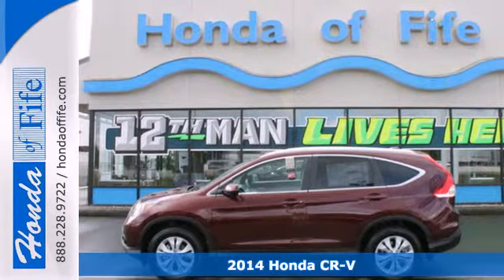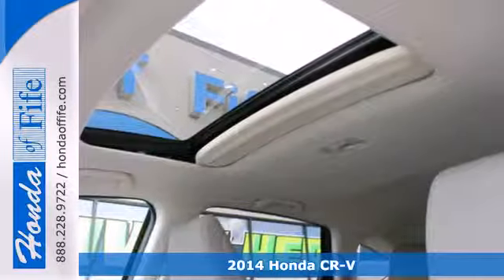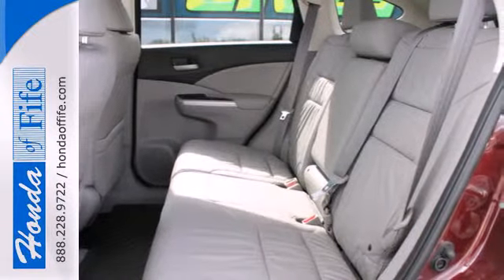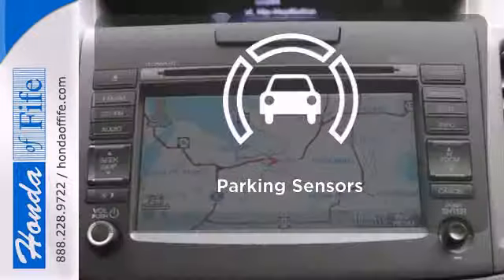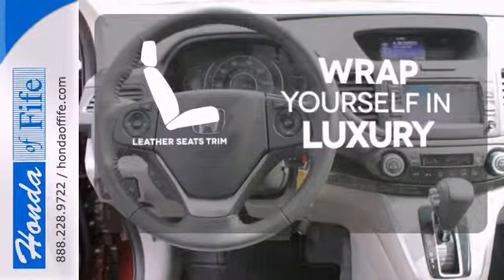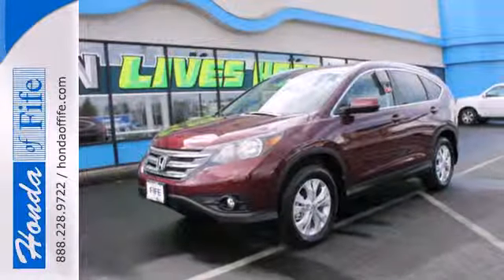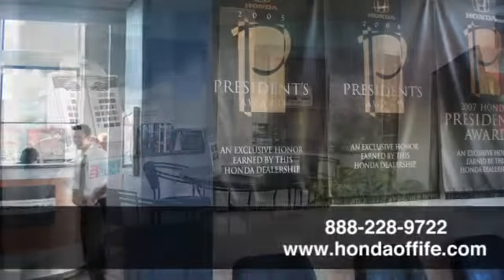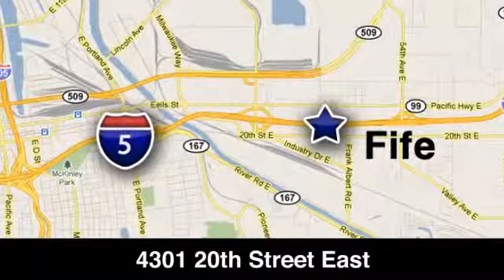2014 Honda CR-V Fife WA Tacoma, WA #347694 - SOLD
Year: 2014
Make: Honda
Model: CR-V
Trim: AWD EX-L
Engine: 2.4L 4Cyl
Transmission: 5 Spd Automatic
Color: Basq Red Prl 2
Interior: Gray Leather
Stock #: 347694

Address:
4301 20th Street East